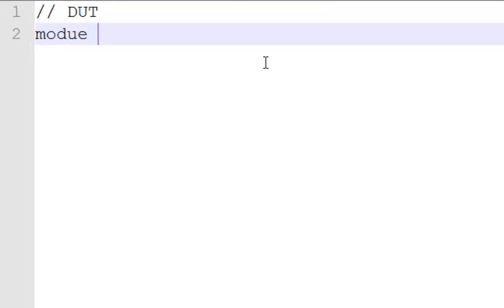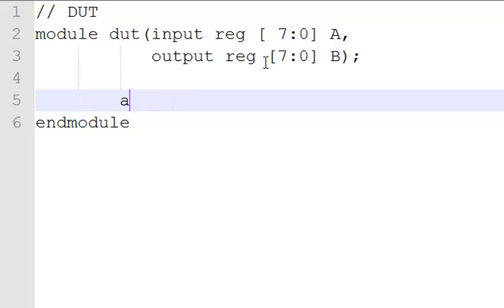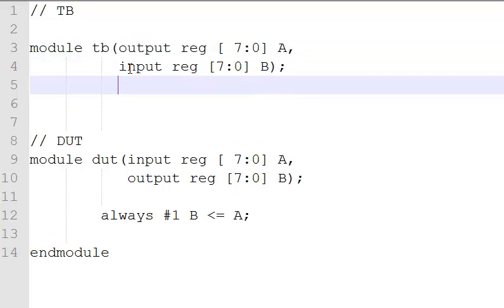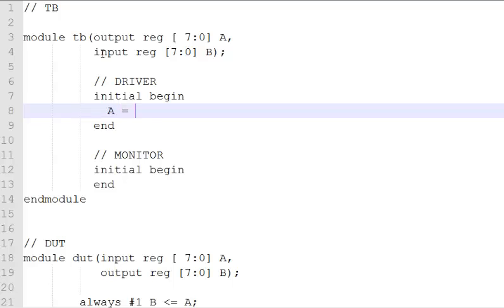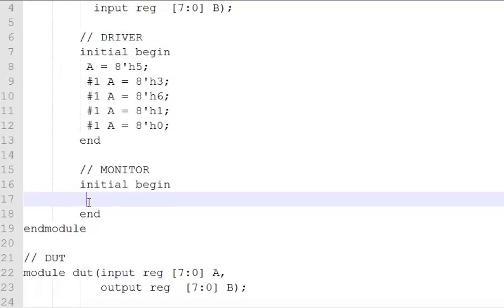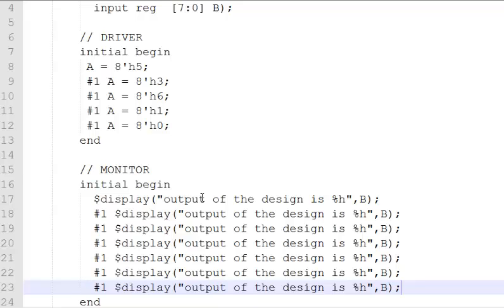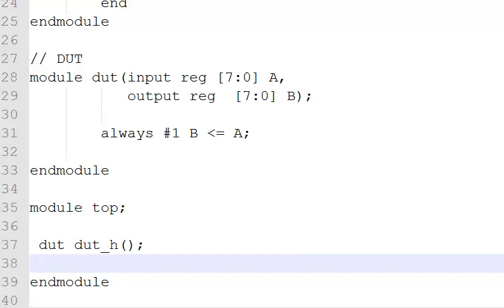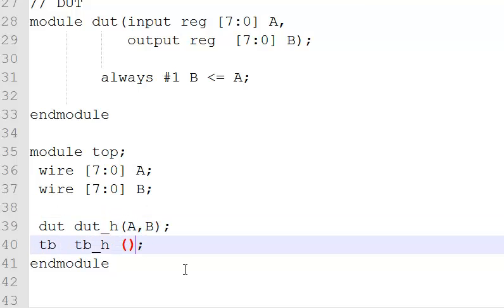Program Block Part I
This is a 1st part of the two part series of "why we need a program block" , in this video i have discussed creating a DUT and TB using modules , in the next video we shall see how it creates the race condition using Modules for both DUT and TestBench and how program block avoids it , for more tutorials on SV ,UVM and Verfication Visit siliconBuddy.com